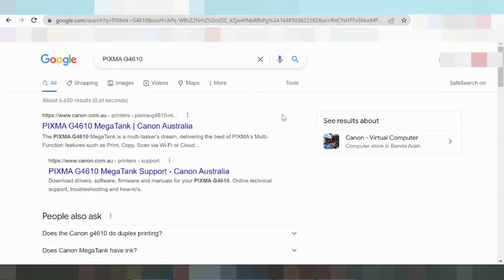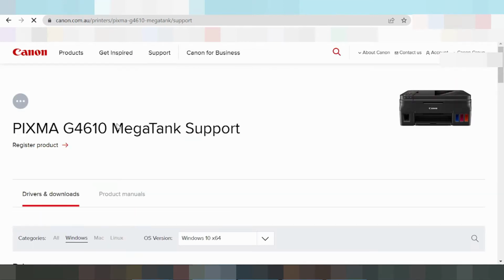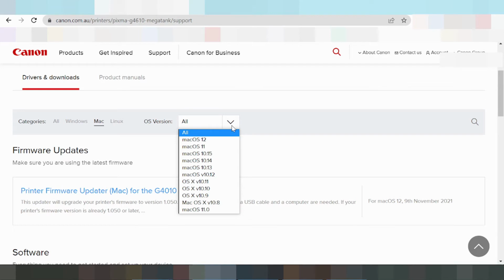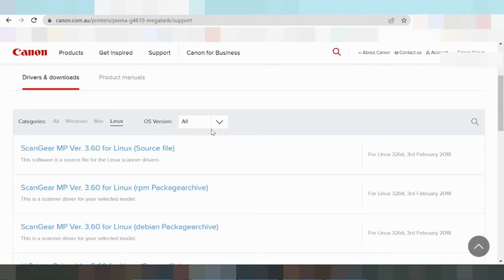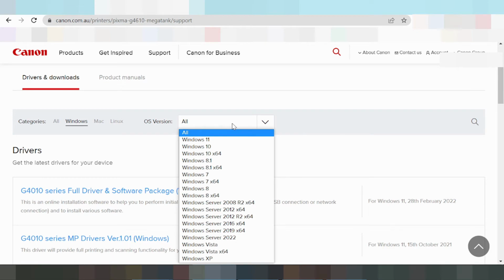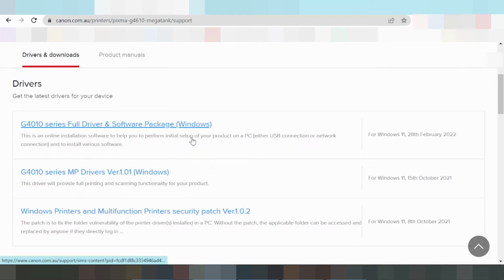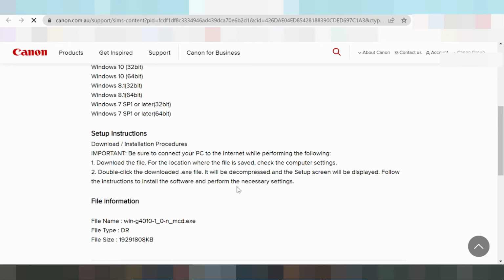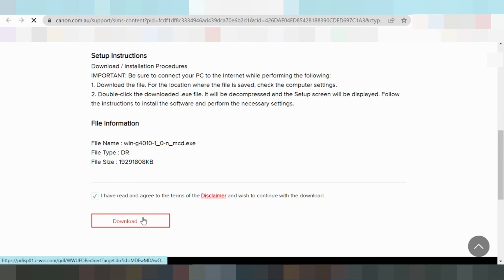PIXMA G4610 Driver Download Windows 11 Setup Instruction Wifi Install